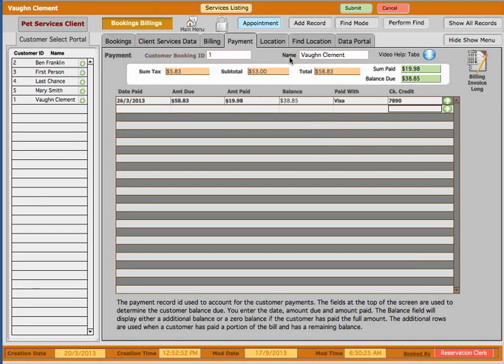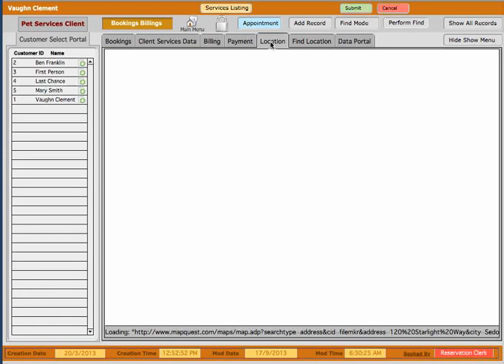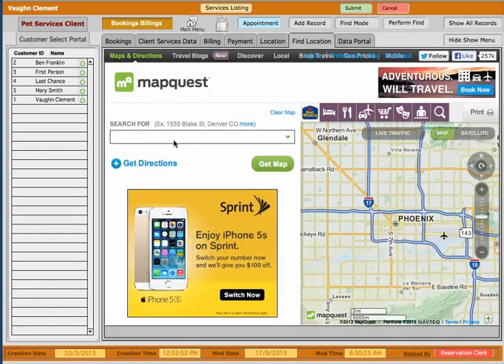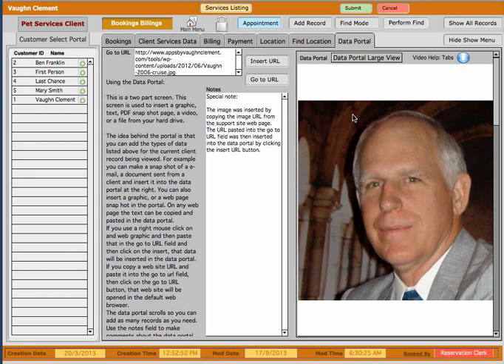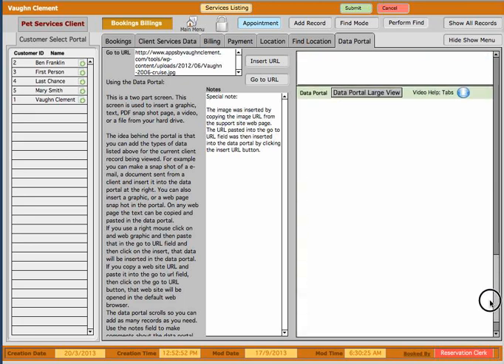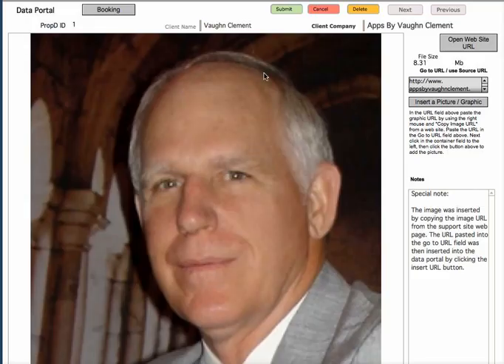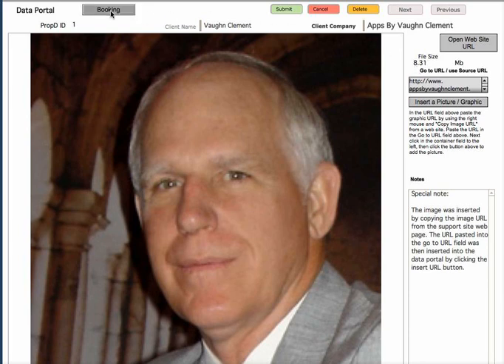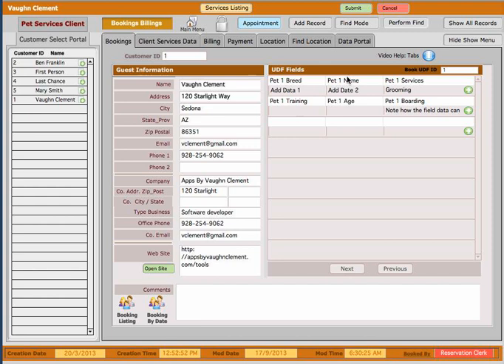Pet Services Data Portal Screen - Usage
In this VideoHelp I will cover the Pet Services Data Portal Screen - Usage